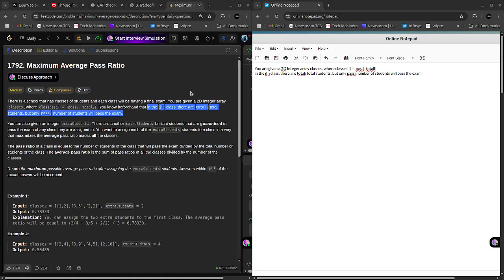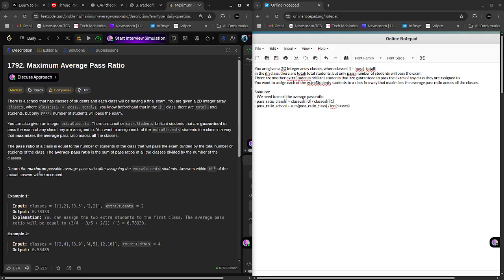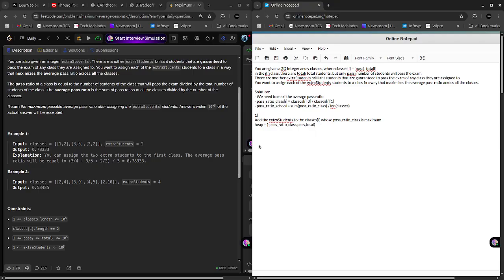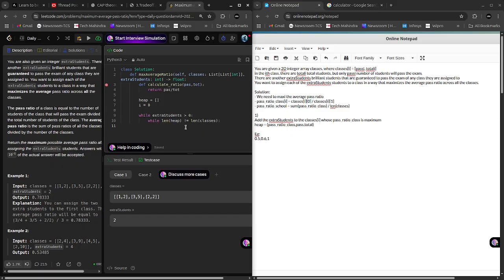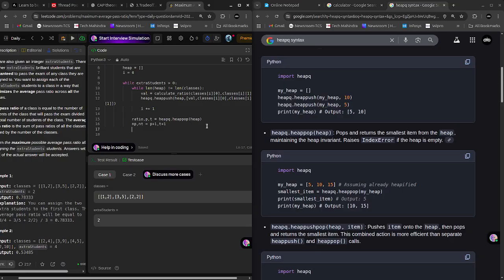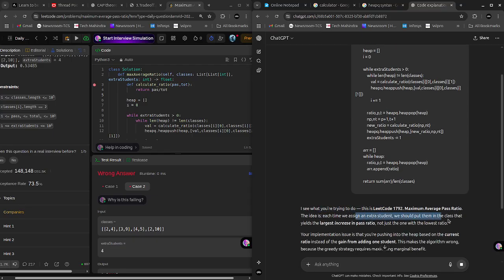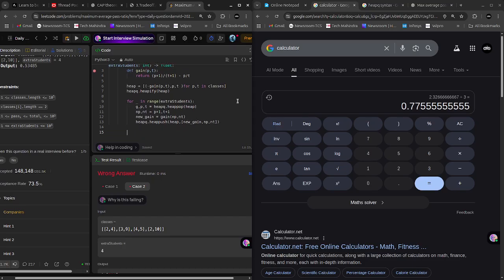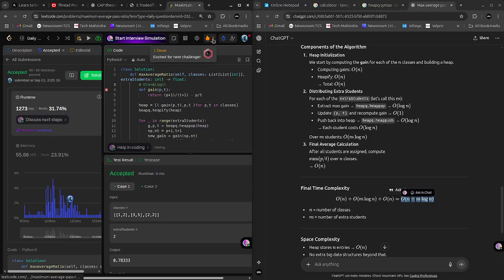1st September 2025 ( Maximum Average Pass Ratio )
Daily Problem Practice